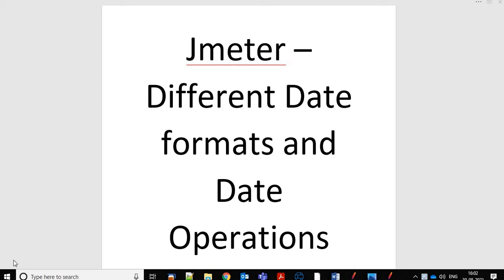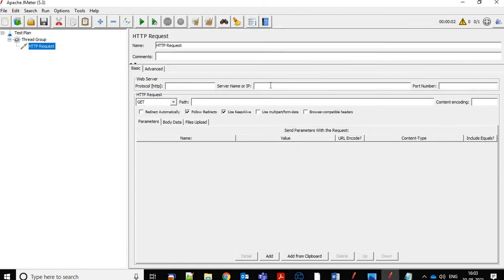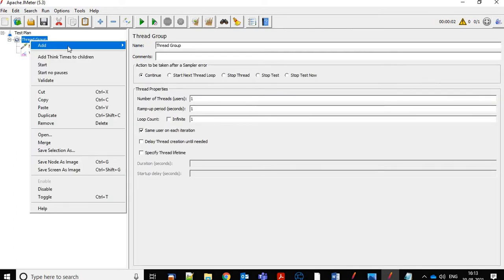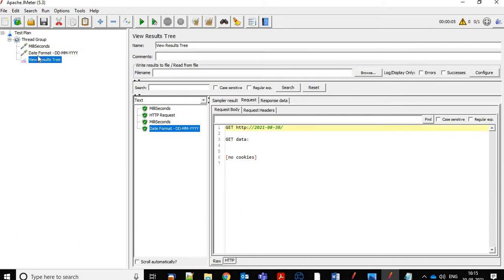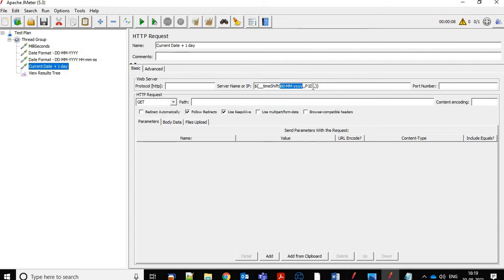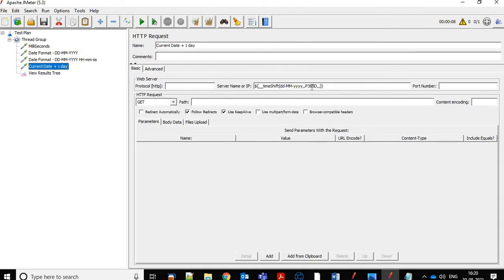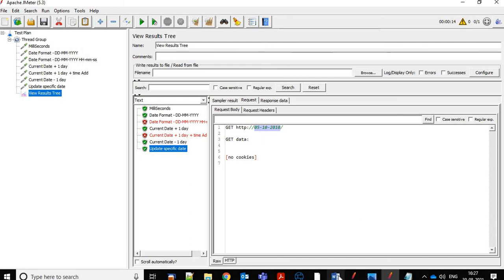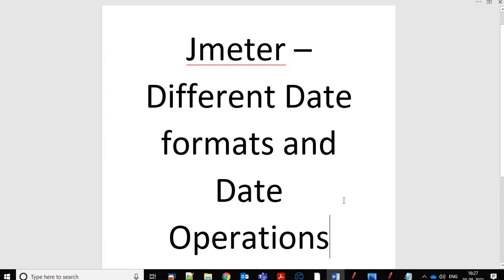Performance Testing Exper - Jmeter - Date Time Formats and Operations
In this video you will learn about different date format and date operations